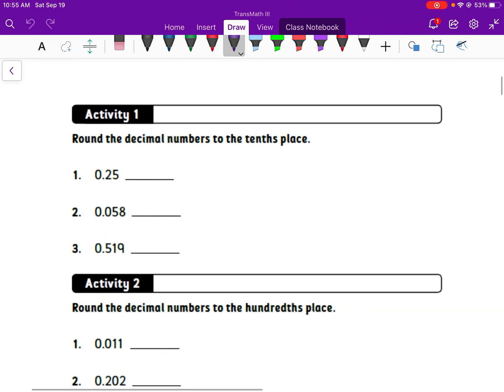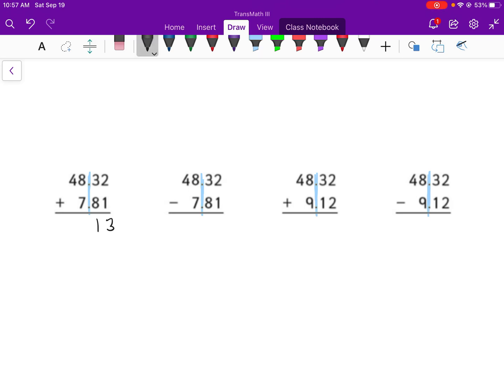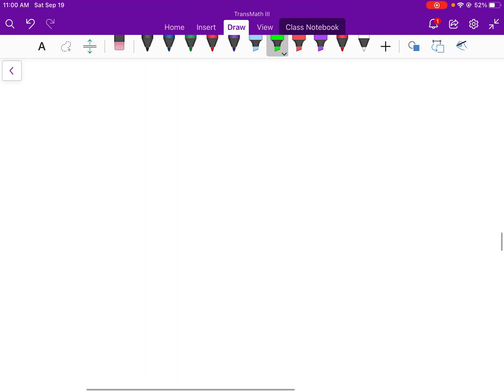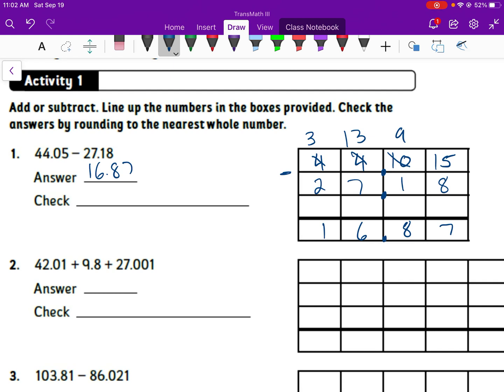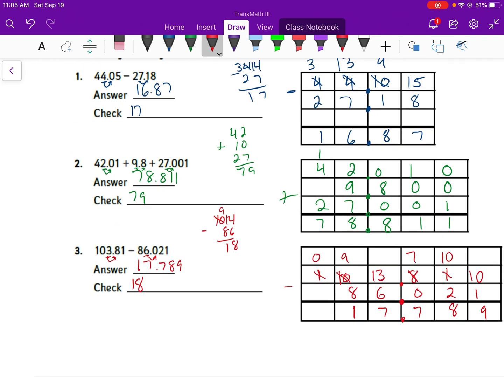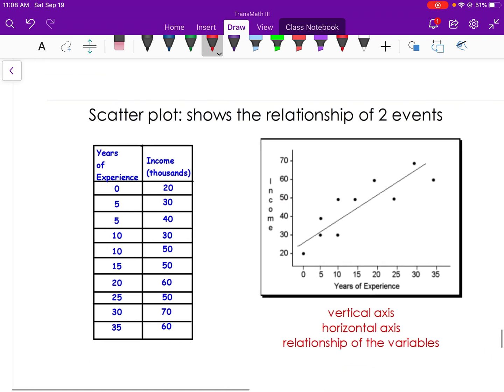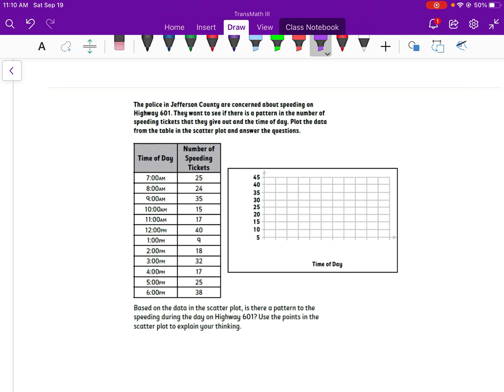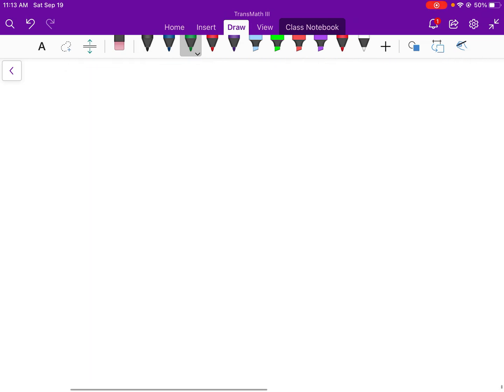Unit 1 Lesson 9 Notes